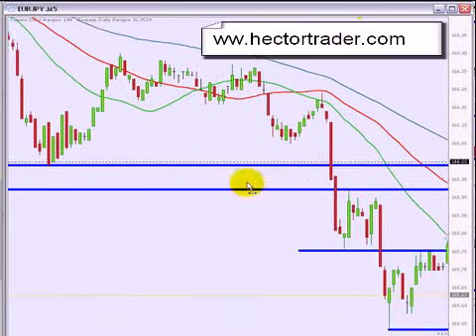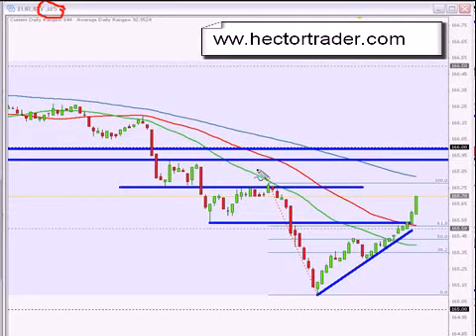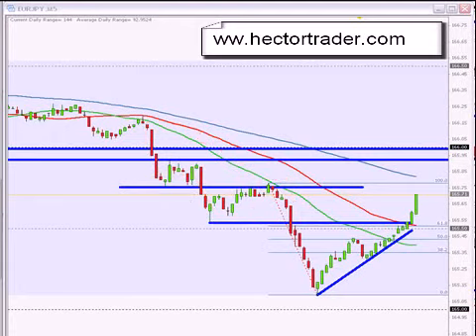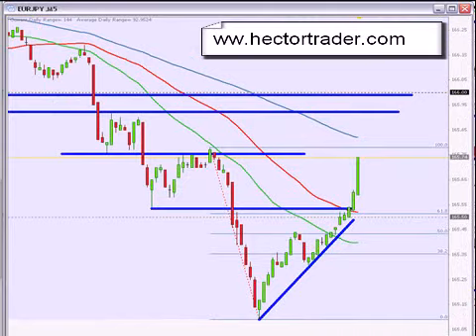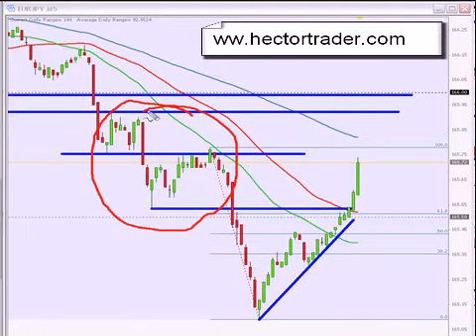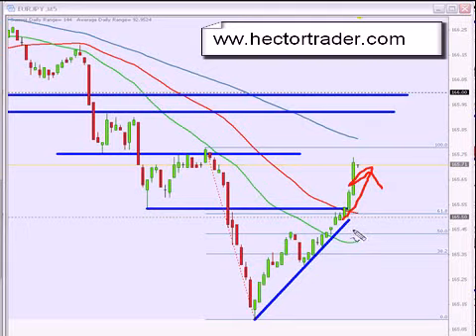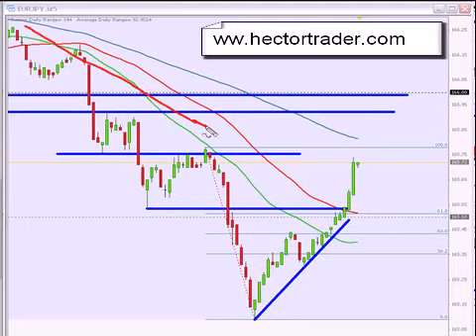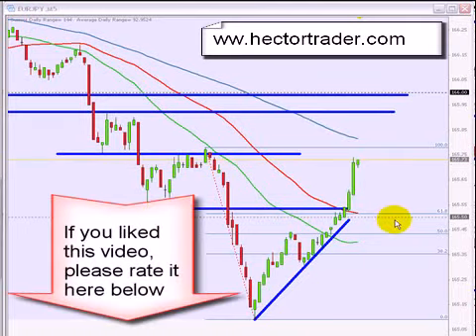FOREX TRADING - Scalping